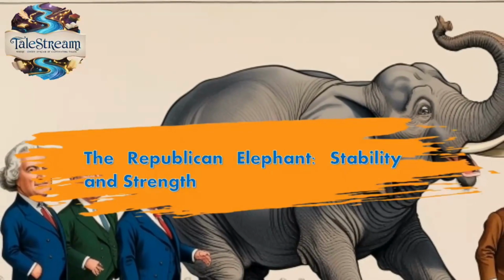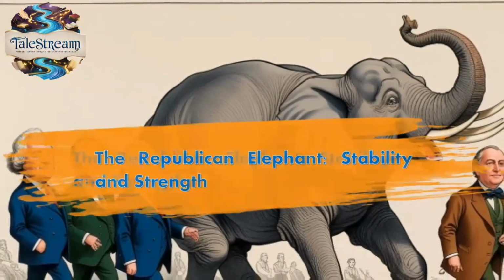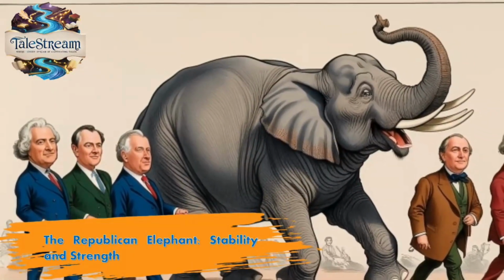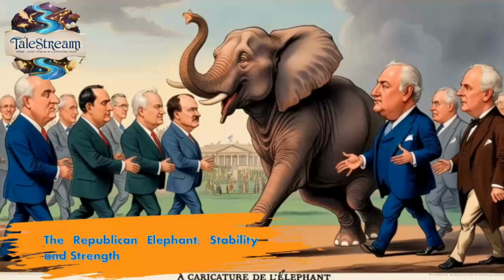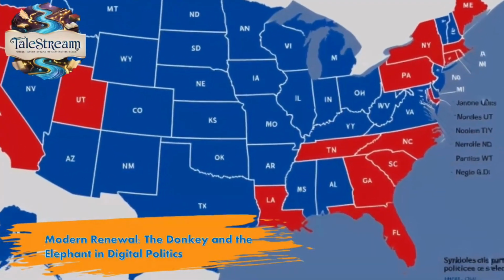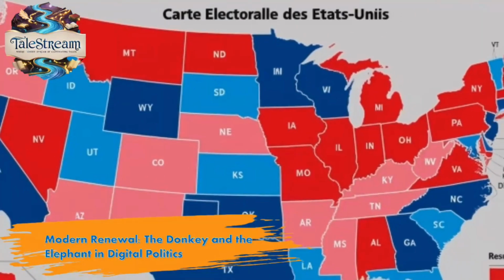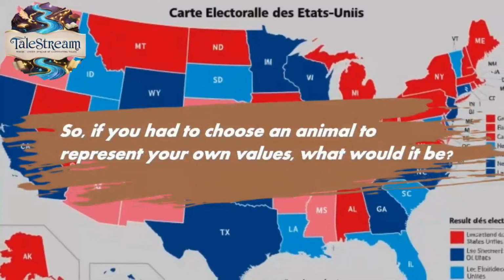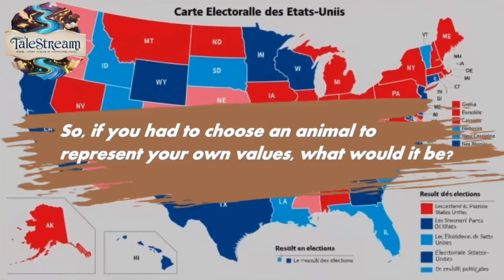Trump and Harris , Two Faces of Americain Symboles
Donald Trump and Kamala Harris represent two prominent and contrasting figures in modern American politics. As symbols of America, they each embody different aspects of the nation's political landscape and ideals.

Donald Trump, the 45th president, is often associated with populism, a focus on nationalism, and a leadership style that emphasized economic deregulation, strong border policies, and an "America First" approach. His political rise was marked by a deeply polarized electorate, and he represents a more conservative, sometimes controversial, perspective on American values.

Kamala Harris, the 49th vice president, represents a more progressive, inclusive, and diverse vision of America. She is the first woman, the first Black woman, and the first South Asian American to hold the office of vice president, symbolizing the country's ongoing evolution toward greater representation of marginalized communities. Her policies focus on social justice, healthcare reform, and environmental protection, among other progressive issues.